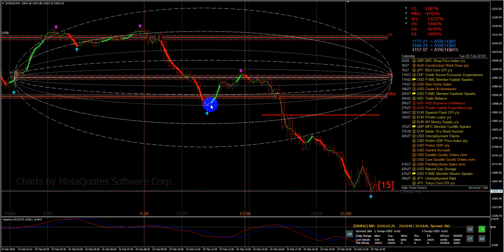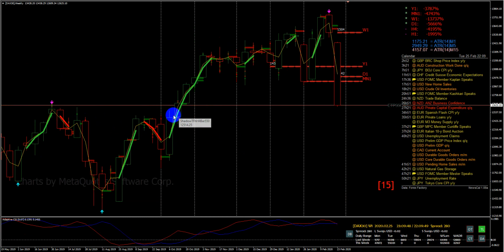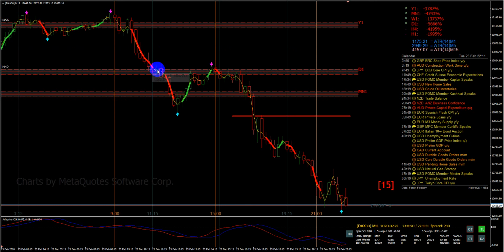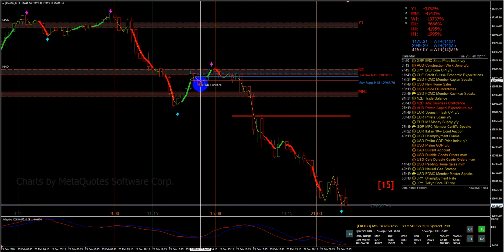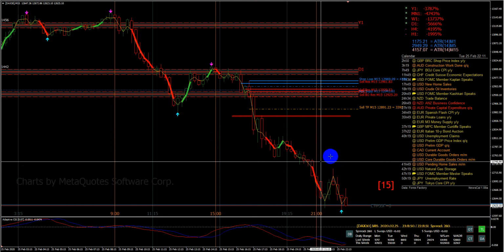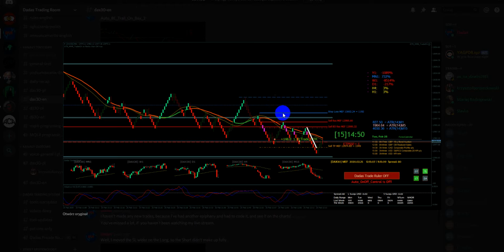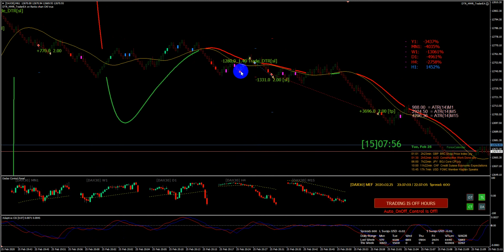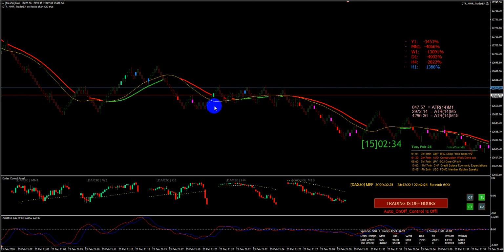2020.02.25 Daily Recap